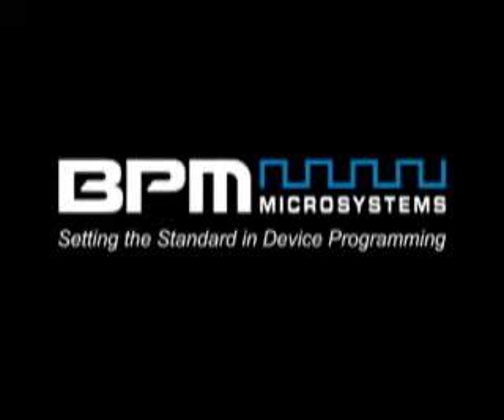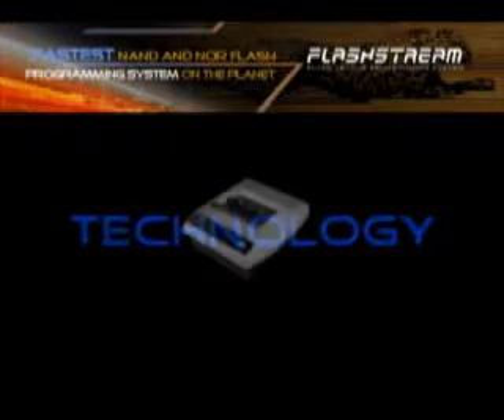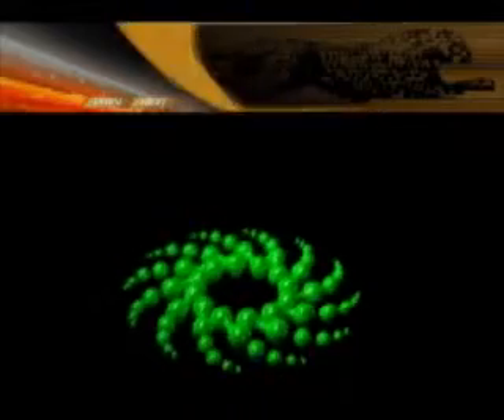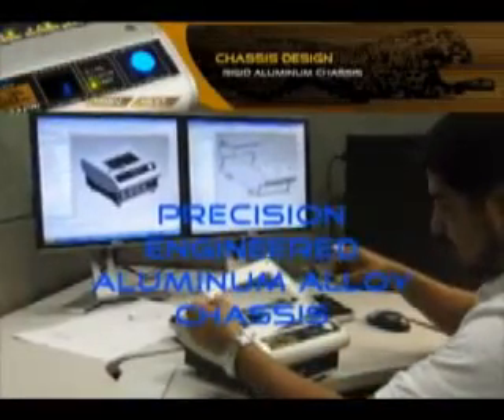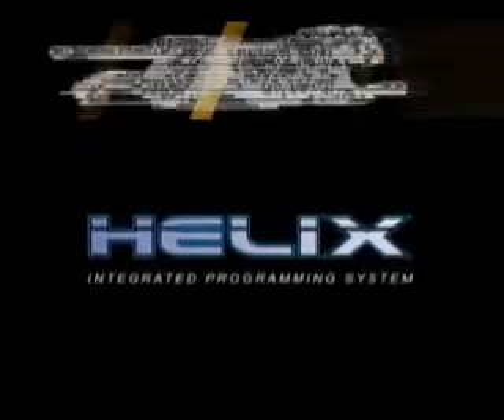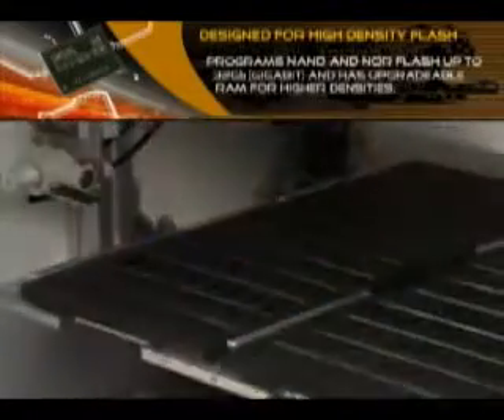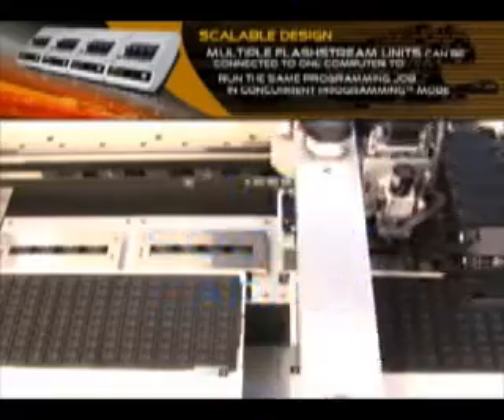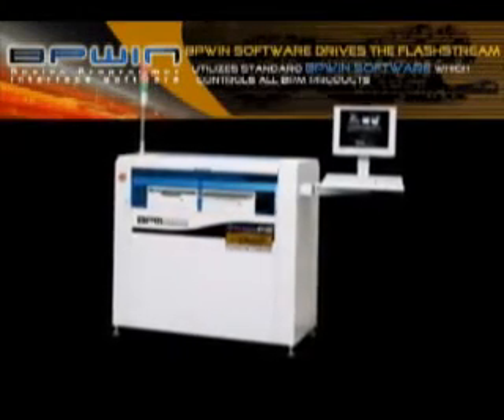[OFFICIAL] Flash Memory Programmer - Flashstream by BPM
BPM is proud to reintroduce its newest product under the updated trade name the Flashstream Flash Vector Programming System to the electronics and semiconductor industries.

The Flashstream offers the fastest flash programming of NAND and NOR flash memory at speeds as low as 2.5 percent over theoretical programming minimum.

This industry leading speed is due to the creation of a proprietary co-processor technology developed by BPM called Vector Engine.

This technology uses a proprietary co-processor design to hardware accelerate flash memory waveforms during the programming cycle.

Faster speeds are achieved through synchronous operations that eliminate the dead times when the DUT waits on the programmer.

The result is programming near the theoretical limits of the silicon design — the faster the device, the faster the device is programmed.